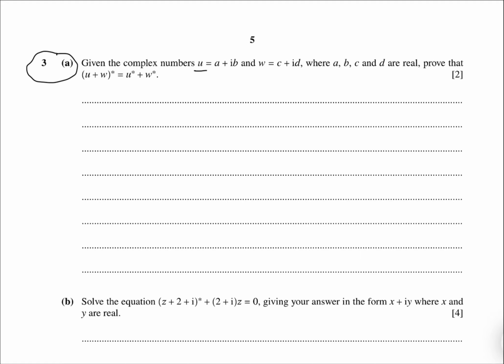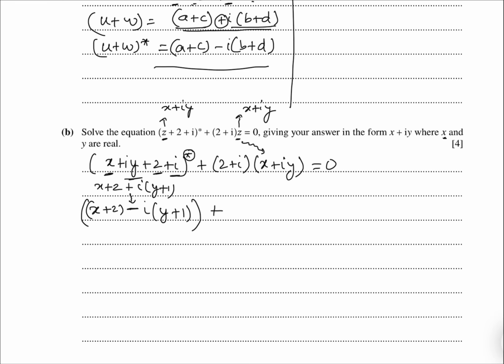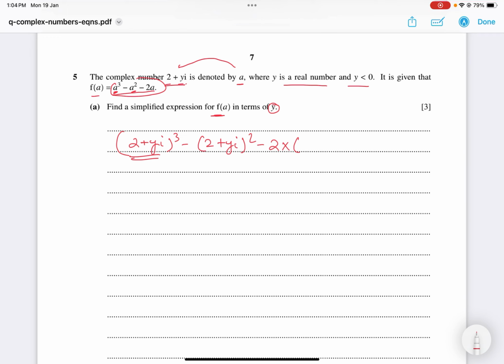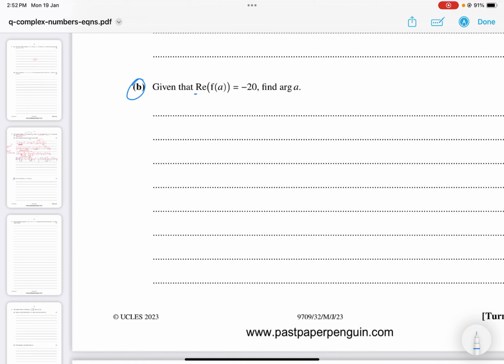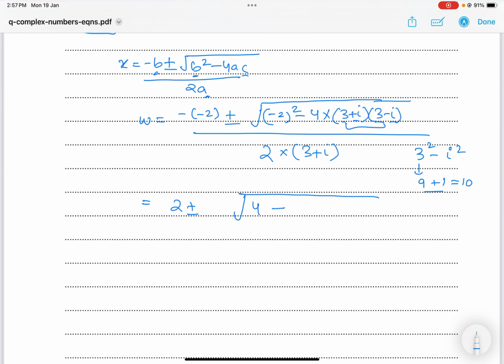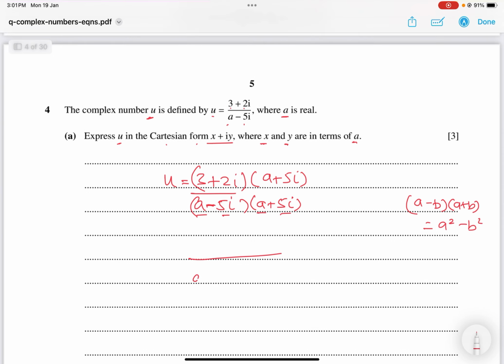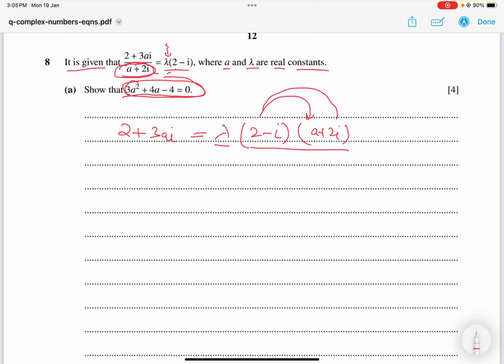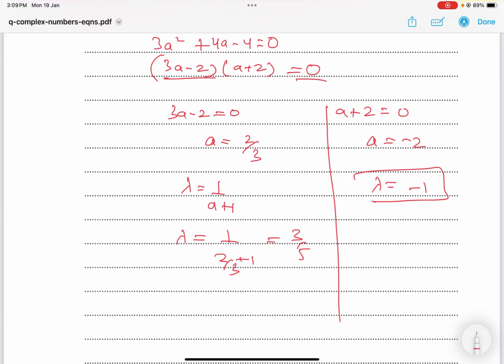Complex Numbers Part 1 | Past Paper Questions Explained | 9709 A Level Mathematics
In this video, we begin Complex Numbers – Part 1 for Cambridge A Level Mathematics (9709) with a pure past-paper-based approach.

This lesson is designed to help you understand, not memorize. We break down complex numbers step-by-step, exactly the way Cambridge expects answers in the exam.

📌 What you will learn in this video:

✔ What complex numbers really mean (conceptual clarity)
✔ Algebra of complex numbers (addition, subtraction, multiplication)
✔ Use of i and standard form (a + bi)
✔ Common Cambridge past paper question types
✔ Typical exam mistakes and how to avoid them
✔ How to write perfect exam-ready answers

This video is ideal for:
🎯 A Level students appearing for 9709
🎯 Students struggling with complex numbers
🎯 Anyone aiming for A / A* in Cambridge Mathematics